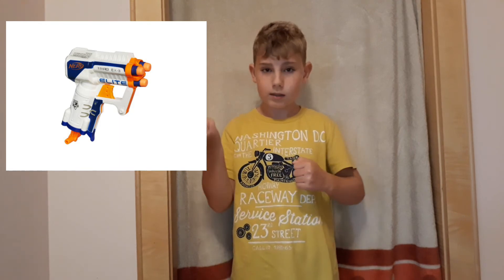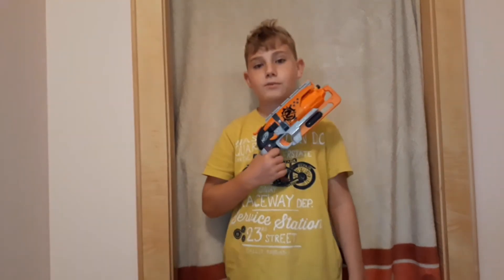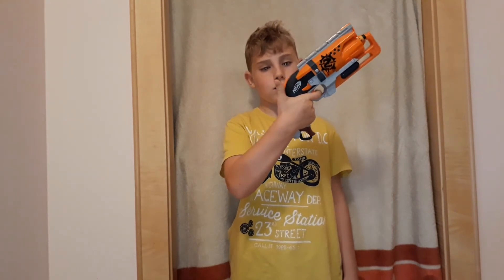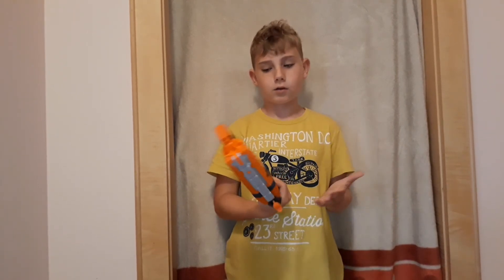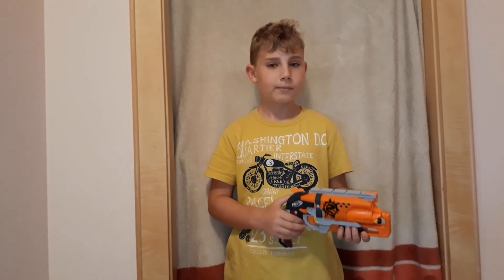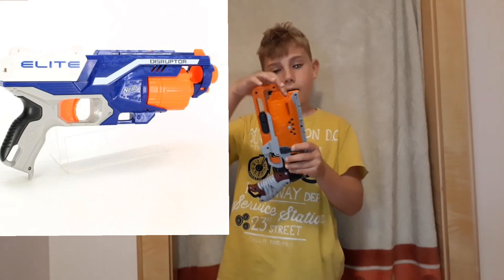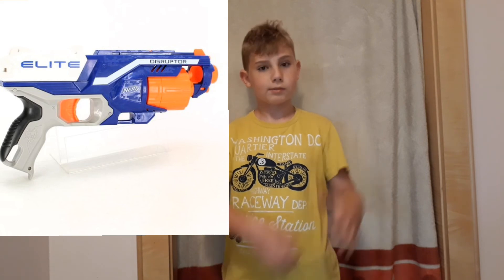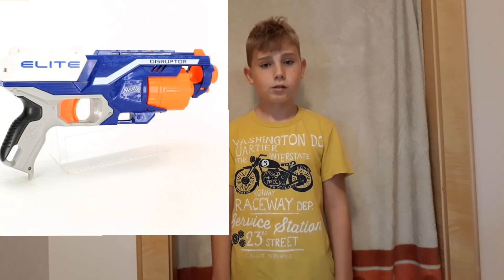TOP 3 nerf pistols